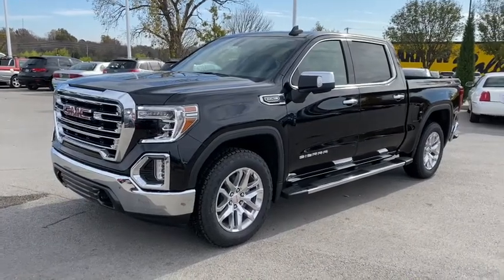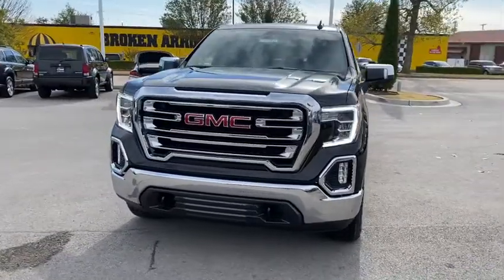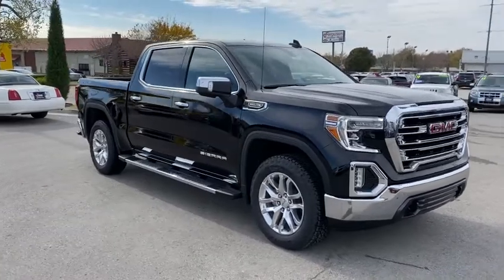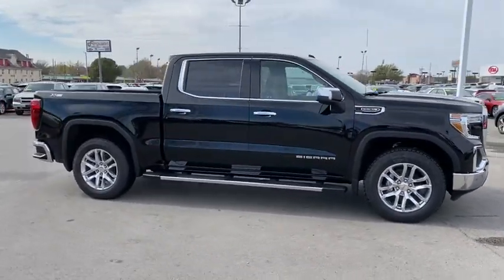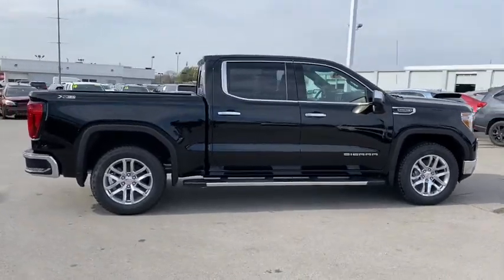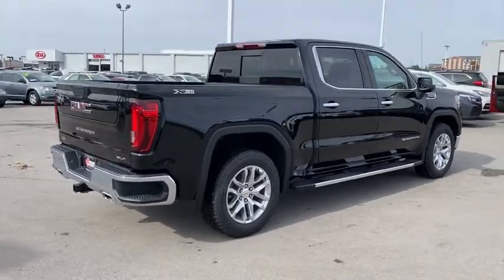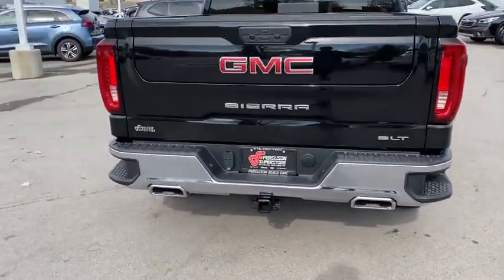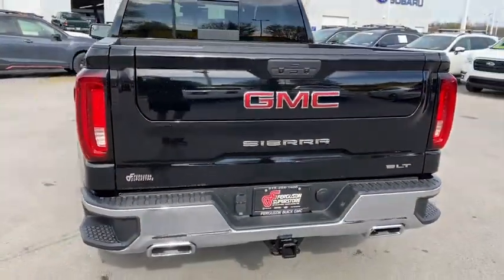2021 GMC Sierra 1500 Tulsa, Broken Arrow, Owasso, Bixby, Green Country, OK G210110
Onyx Black New 2021 GMC Sierra 1500 available in Broken Arrow, Oklahoma at Ferguson Superstore. Servicing the Tulsa, Owasso, Bixby and Green Country, OK area.
2021 GMC Sierra 1500 SLT - Stock#: G210110 - VIN#: 1GTU9DED0MZ133630

Ferguson Superstore
1601 N Elm Place

NUMBER 1 RATED GMC DEALER IN CUSTOMER SATISFACTION FOR SEVERAL REASONS, #1- OUR PRICING IS ALWAYS UPFRONT AND SIMPLE, #2 LARGEST SELECTION IN OKLAHOMA, #3 WE TAKE CARE OF YOU AFTER THE SALE.2021 GMC Sierra 1500 SLTFactory MSRP: $56,540 $6,750 off MSRP!10-Speed Automatic, 4WD, Jet Black Leather.PRICING INCLUDES FERGUSON DISCOUNT AND ALL NATIONAL AND REGIONAL INCENTIVES! #1 VOLUME GMC DEALER IN OKLAHOMA! You pay the price listed plus a $379 documentation fee, less any extra incentives if available and/or applicable. Please call to check on availability. NO BROKERS OR DEALERS, PLEASE. Price includes: $2750 - Buick & GMC Consumer Cash Program. Exp. 01/04/2021 $1,000 - Exp. 01/05/2021, EVERYONE QUALIFIES!
REAR AXLE  3.23 RATIO,X31 OFF-ROAD PACKAGE  includes Off-Road suspension  (JHD) Hill Descent Control  (NZZ) skid plates  (K47) heavy-duty air filter and X31 hard badge Includes (NQH) 2-speed transfer case  (XCK) 265/65R18SL all-terrain  blackwall tires and (N10) dual exhaust.,WHEELS  20 X 9 (50.8 CM X 22.9 CM) POLISHED ALUMINUM,TRANSMISSION  10-SPEED AUTOMATIC  ELECTRONICALLY CONTROLLED  with overdrive and tow/haul mode. Includes Cruise Grade Braking and Powertrain Grade Braking (STD),EXHAUST  DUAL WITH PREMIUM TIPS,X31 OFF-ROAD AND PROTECTION PACKAGE  includes (X31) Off-Road Package  (CGN) spray-on bedliner and (RIA) All-weather floor liners  LPO Includes (NZM) 20 Polished aluminum wheels and (QAE) 275/60R20 all-terrain  blackwall tires.,SLT PREFERRED EQUIPMENT GROUP  includes standard equipment,BED LINER  SPRAY-ON  Pickup bedliner with GMC logo,JET BLACK  PERFORATED LEATHER-APPOINTED FRONT OUTBOARD SEAT TRIM,TIRE  SPARE 255/80R17SL ALL-SEASON  BLACKWALL,SEATS  HEATED SECOND ROW OUTBOARD SEATS,CENTER CONSOLE  FLOOR-MOUNTED  with cup holders  cell phone storage  power cord management  hanging file folder capability,SEATS  VENTILATED DRIVER AND FRONT PASSENGER,TIRES  275/60R20SL ALL-TERRAIN  BLACKWALL  (Includes (QAQ) spare tire.,HILL DESCENT CONTROL,SLT PREMIUM PACKAGE  includes (PCY) SLT Convenience Package and (NZM) 20 Polished aluminum wheels  (BVT) Chrome assist steps.,SLT CONVENIENCE PACKAGE  includes (A50) bucket seats with (D07) center console  (KQV) ventilated front seats  (A48) rear sliding power window  (UG1) Universal Home Remote  (MCZ) 2 USB ports with auxiliary input (IP Mounted)  (MCR) 2 USB Ports/SD Card/Aux Jack (Inside Console with bucket seats) and (KA6) rear heated seats,SKID PLATES,SEATS  FRONT BUCKET  with center console,UNIVERSAL HOME REMOTE,ENGINE BLOCK HEATER,ASSIST STEPS  CHROME WHEEL TO WHEEL,ENGINE  5.3L ECOTEC3 V8  (355 hp [265 kW] @ 5600 rpm  383 lb-ft of torque [518 Nm] @ 4100 rpm); featuring all-new Dynamic Fuel Management that enables the engine to operate in 17 different patterns between 2 and 8 cylinders  depending on demand  to optimize power delivery and efficiency (STD),AUDIO SYSTEM  PREMIUM GMC INFOTAINMENT SYSTEM WITH 8 DIAGONAL COLOR TOUCH-SCREEN  INCLUDES MULTI-TOUCH DISPLAY  AM/FM STEREO  Bluetooth streaming audio for music and most phones; featuring wireless Android Auto and Apple CarPlay capability for compatible phones  advanced voice recognition  in-vehicle apps  personalized profiles for infotainment and vehicle settings (Note: (PZ8) Hitch Guidance with hitch view is included with trim. Includes SiriusXM with 360L.) (STD),AIR FILTER  HEAVY-DUTY,TRANSFER CASE  TWO-SPEED  ELECTRONIC AUTOTRAC  with push button control,GVWR  7100 LBS. (3221 KG)  (STD),ONYX BLACK,WINDOW  POWER  REAR SLIDING WITH REAR DEFOGGER,USB PORTS  2 (FIRST ROW) LOCATED ON INSTRUMENT PANEL,LPO  ALL-WEATHER FLOOR LINER  1ST AND 2ND ROWS  (dealer-installed),Tow Hitch,Locking/Limited Slip Differential,Four Wheel Drive,Tow Hooks,Power Steering,ABS,4-Wheel Disc Brakes,Aluminum Wheels,Tires - Front All-Season,Tires - Rear All-Season,Tires - Front All-Season,Tires - Rear All-Season,Daytime Running Lights,Fog Lamps,Heated Mirrors,Power Mirror(s),Mirror Memory,Power Folding Mirrors,Privacy Glass,AM/FM Stereo,Satellite Radio,MP3 Player,Bluetooth Connection,Auxiliary Audio Input,Smart Device Integration,Requires Subscription,HD Radio,Satellite Radio,Requires Subscription,Satellite Radio,Requires Subscription,Bluetooth Connection,Bluetooth Connection,Smart Device Integration,Steering Wheel Audio Controls,WiFi Hotspot,Power Driver Seat,Driver Adjustable Lumbar,Power Passenger Seat,Passenger Adjustable Lumbar,Heated Front Seat(s),Mirror Memory,Seat Memory,Pass-Through Rear Seat,Floor Mats,Floor Mats,Adjustable Steering Wheel,Leather Steering